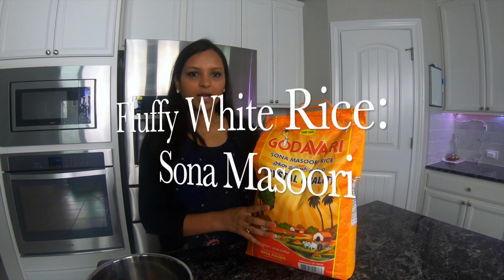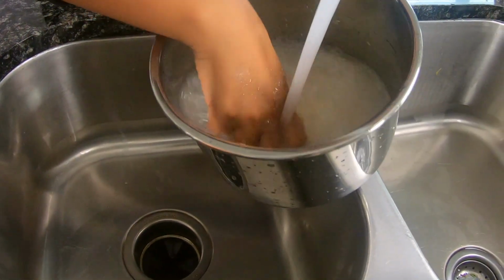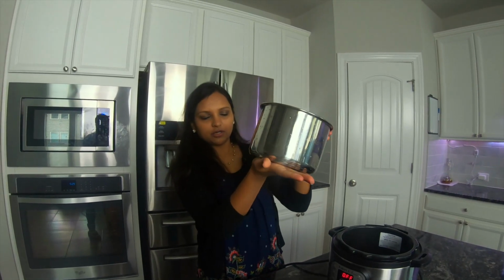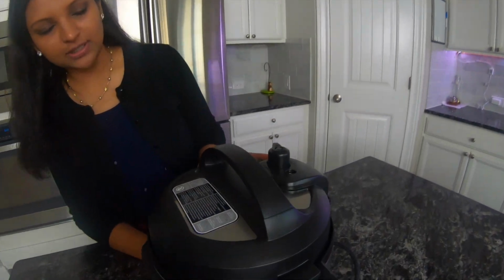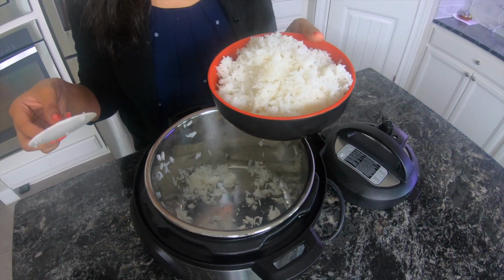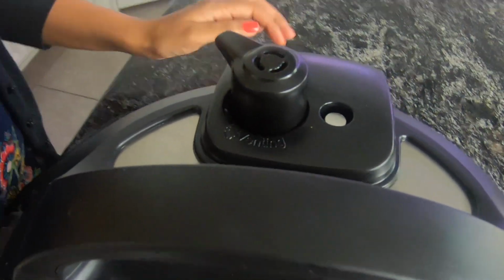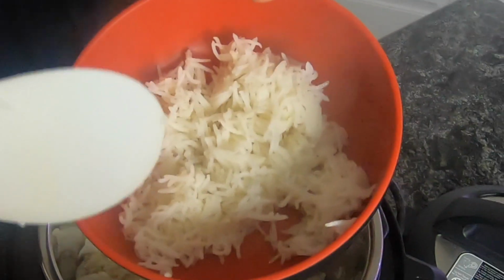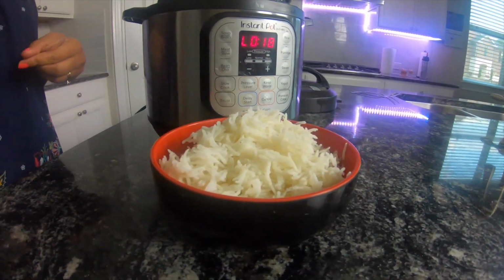Instant Pot Rice | Basmati and Sona Masoori | How to make White rice in Instant Pot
The Instant Pot is also a very good Rice Cooker.

In this video, I will show you how to make perfect white rice using two types of rice; Sona Masoori Rice and Basmati Rice.

For measuring, I will be using the measuring cup that comes with the Instant Pot.